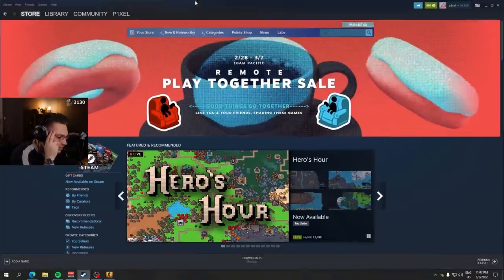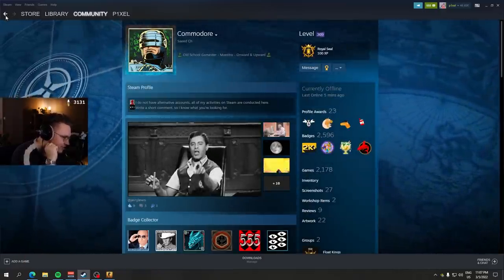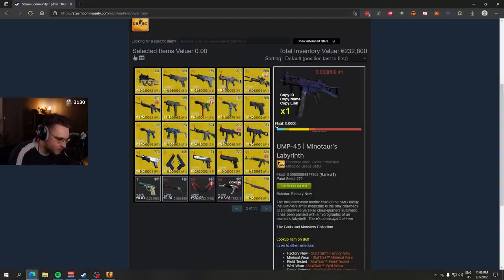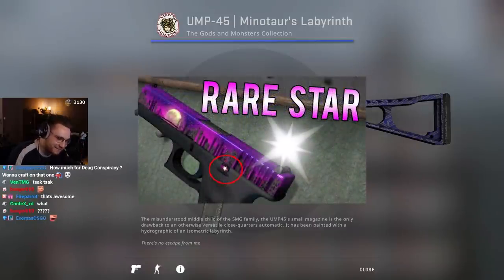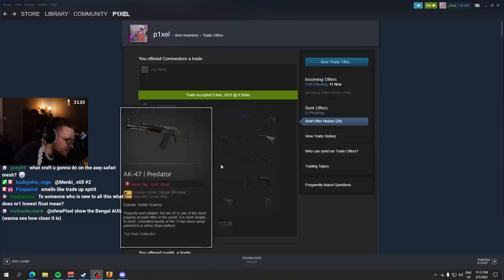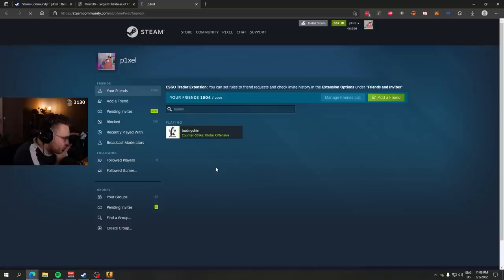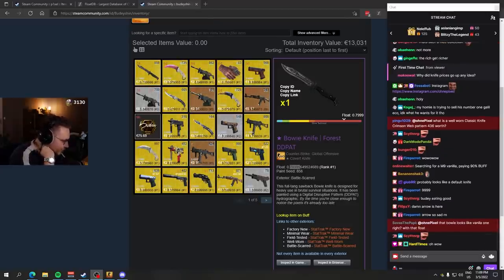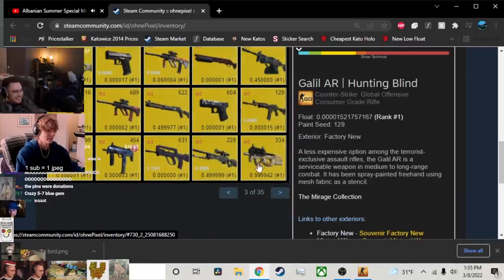I bought the world's best CS:GO skins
this is my most important trade ever!

these csgo skins are all #1 world's lowest float. these skins are from old csgo collections or old csgo cases from the most prestigious csgo float collector - commodore.

thanks to commodore for this opportunity, i will treat your skins with maximum respect.